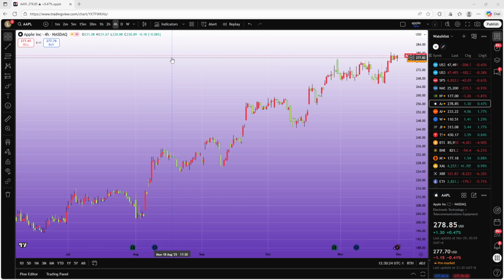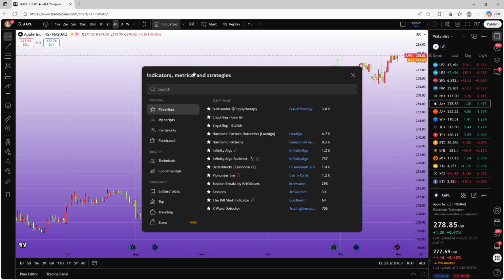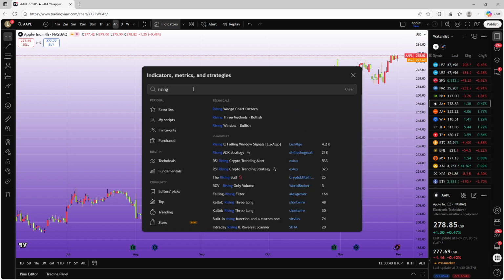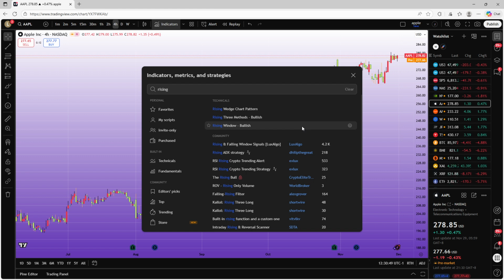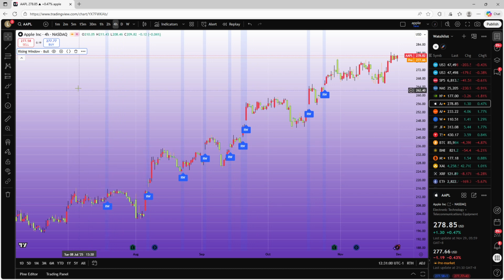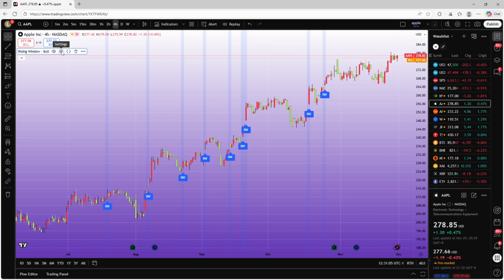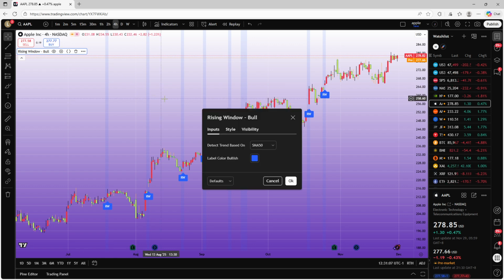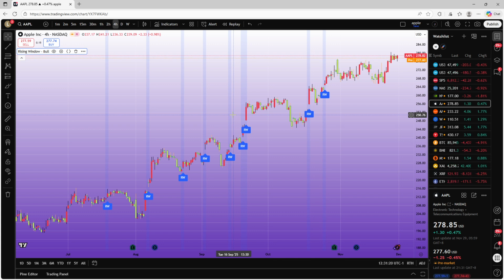How To Add Rising Window (Bullish) In Tradingview (Quick And Easy Guide)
Learn how to add the Rising Window (Bullish) candlestick pattern in TradingView with this easy and beginner-friendly tutorial. The Rising Window is a strong bullish continuation pattern that signals upward momentum and confirms trend strength. Perfect for traders looking to identify reliable bullish setups and improve their technical analysis.

Benefits of the Rising Window (Bullish) Pattern:
✅ Signals strong bullish continuation and trend confirmation
✅ Helps identify potential entry points during uptrends
✅ Works on stocks, crypto, forex, indices, and commodities
✅ Useful for swing trading, intraday setups, and trend-following strategies
✅ Simple and clear candlestick pattern for easy analysis